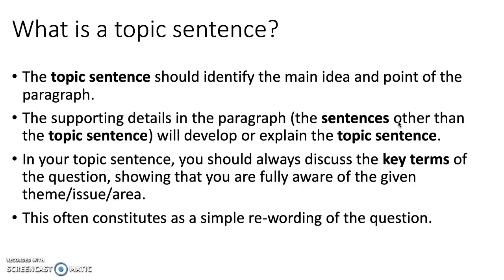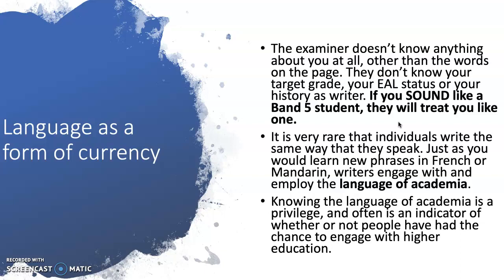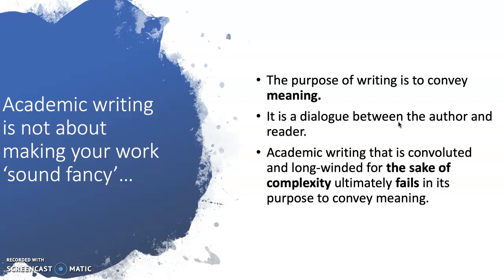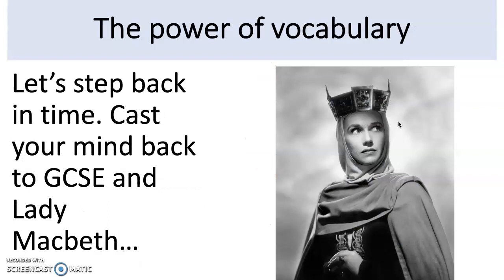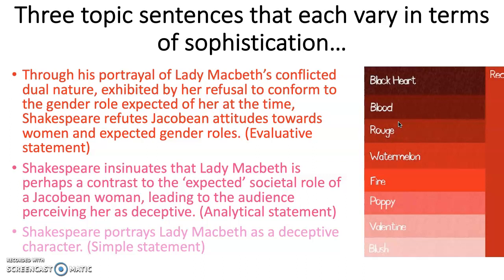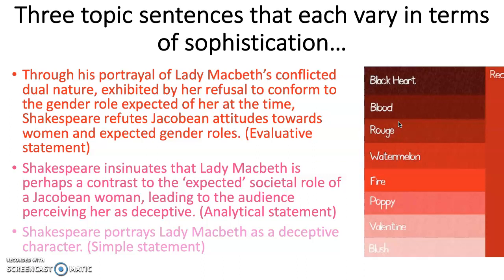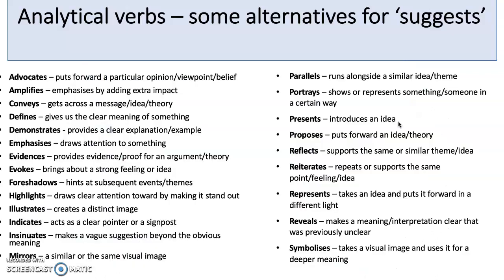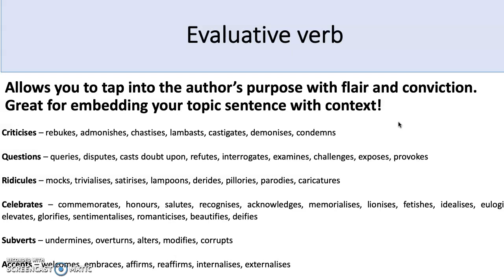How to write great topic sentences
Miss Gillin's short presentation to help students write great topic sentences.